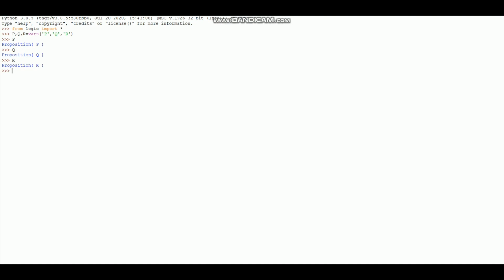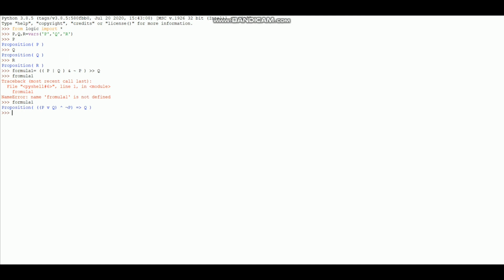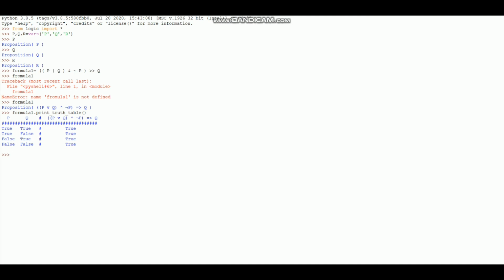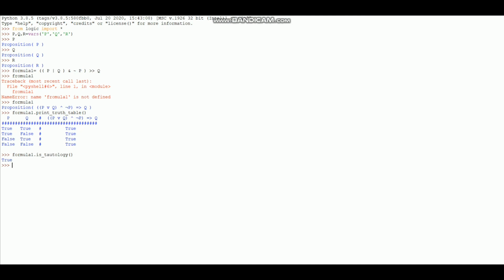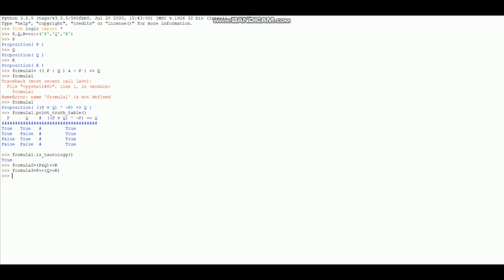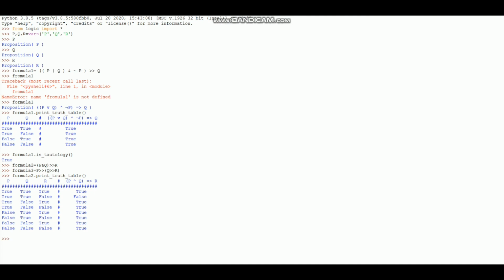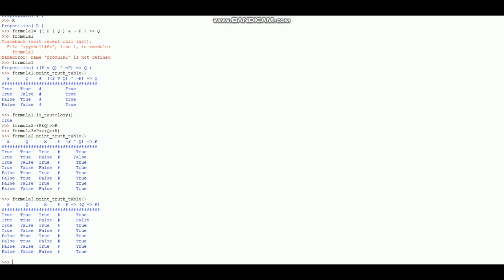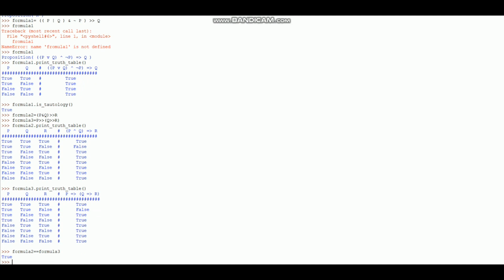Propositional Logic in Python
In this video, we will learn the propositional logic using logic module.